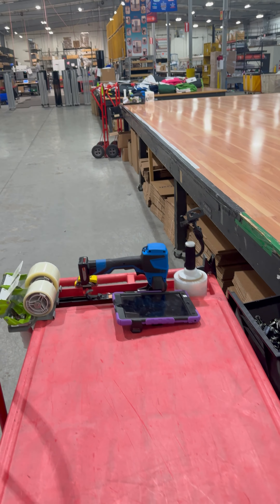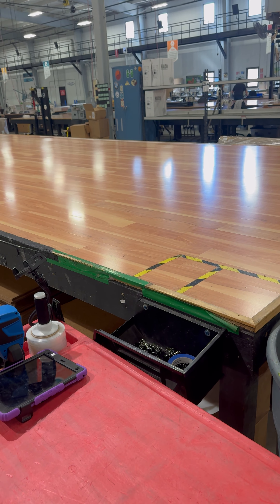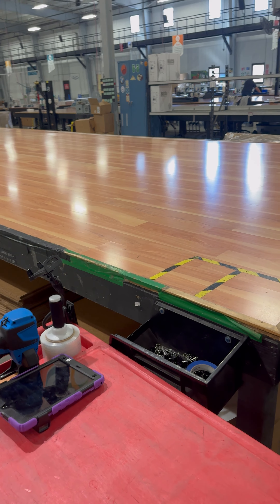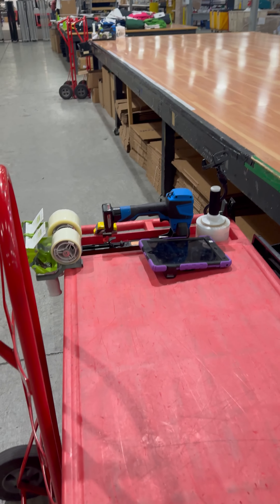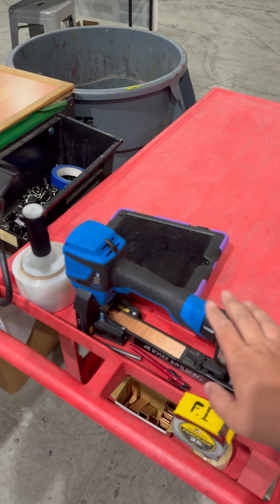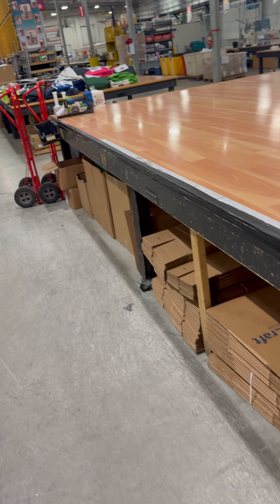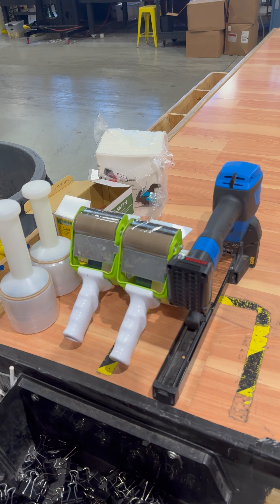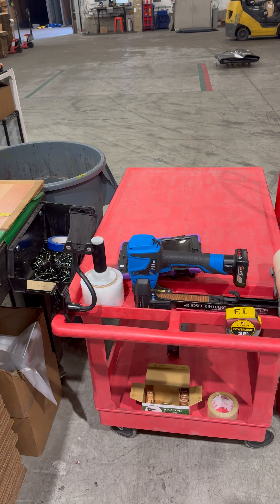FI pick cart_Kevin Finkbeiner